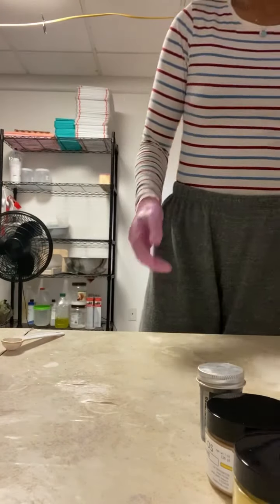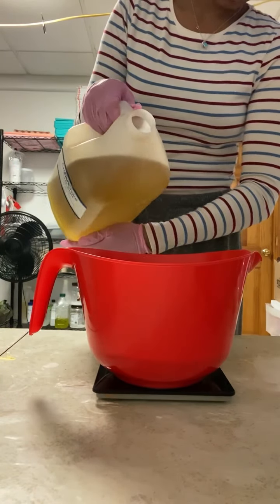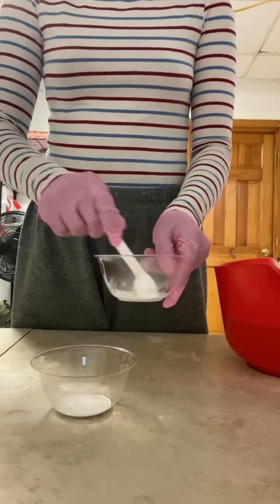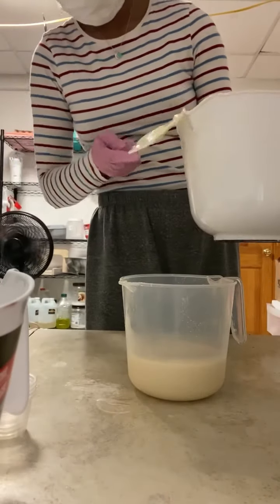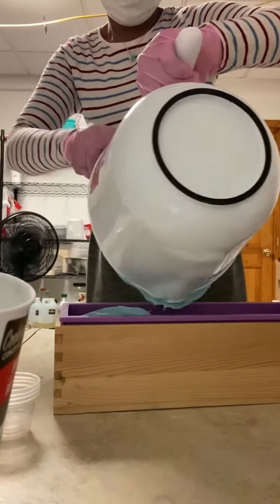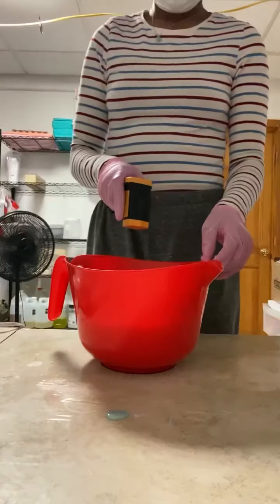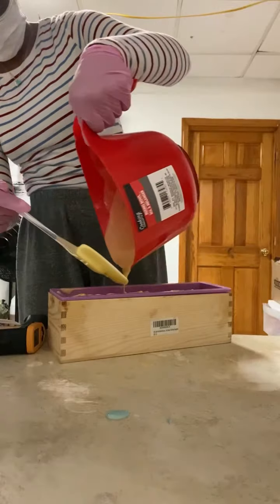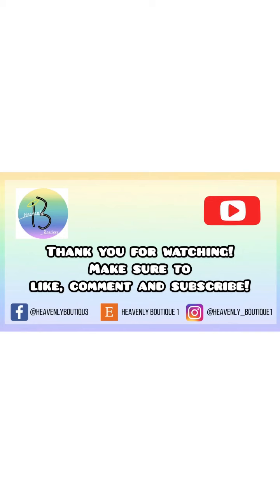Making Cold Process Soap | Cold Process Soap Tutorial | Heavenly Boutique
Hey y'all in today's video i'm just quickly making two soap batches! I leave a few tips and tricks in this video so watch all the way through to hear some of them!

Hey everyone welcome back! Today I’m posting a video on how I made my Kate Cold Process Soap. This soap is also available currently on my Etsy shop if you would like to try it out!

Supplies:
Soap Mold
Stick Blender